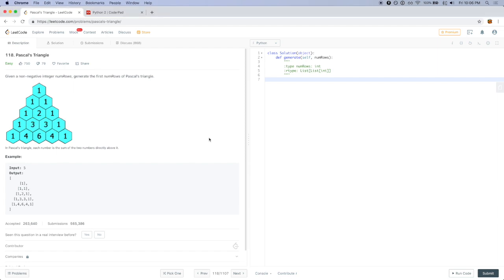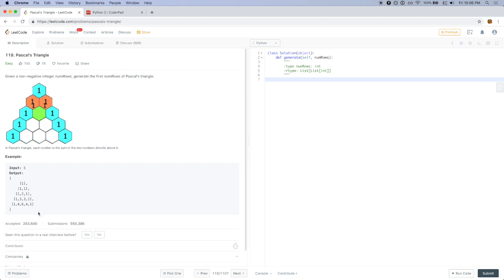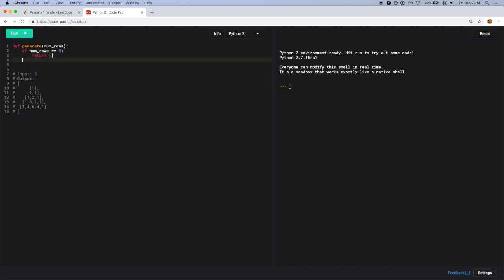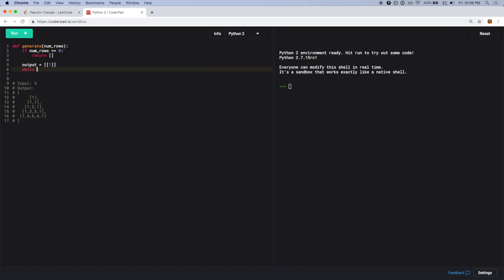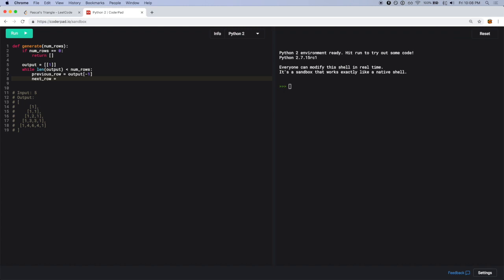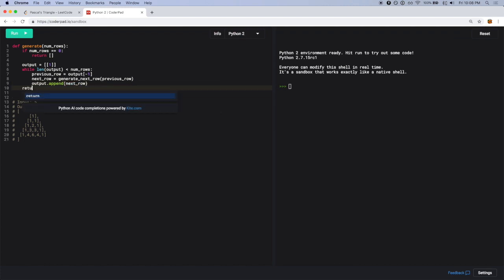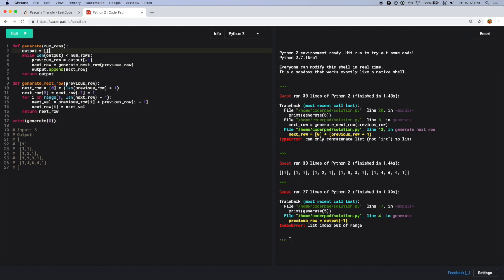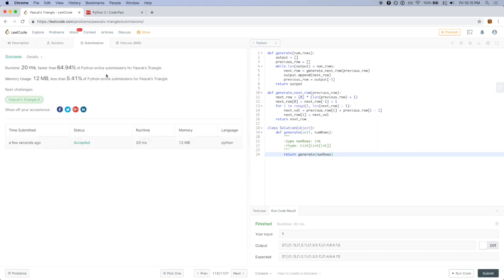Pascal's Triangle - LeetCode Problem #118